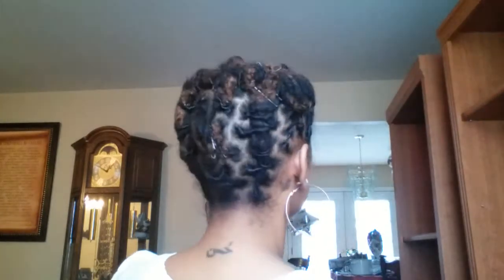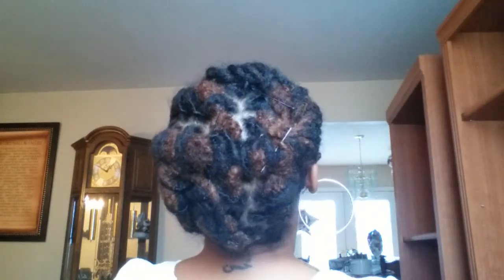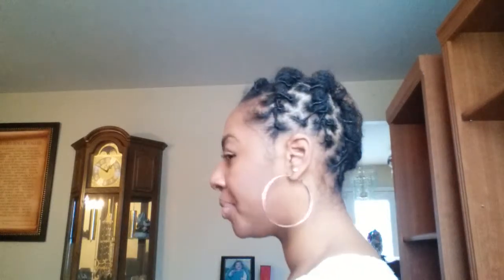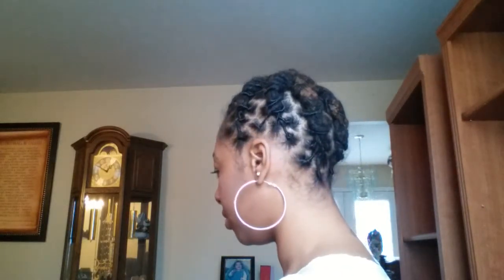Style for short locs